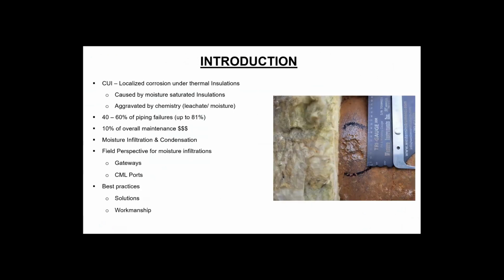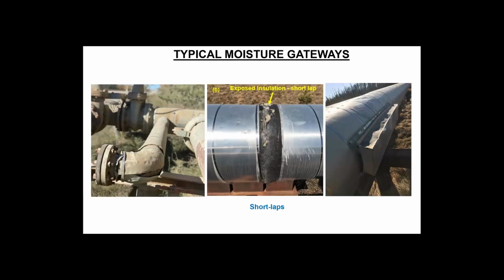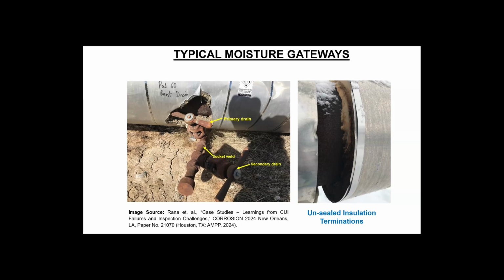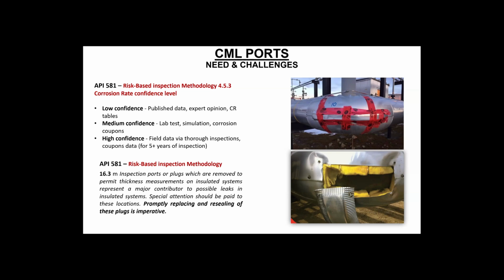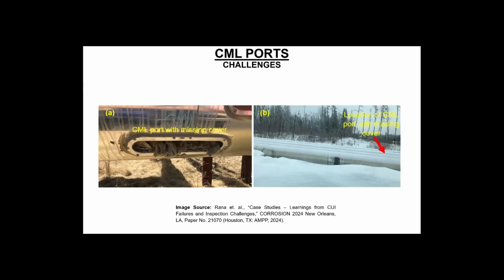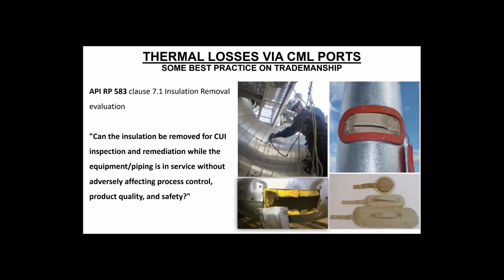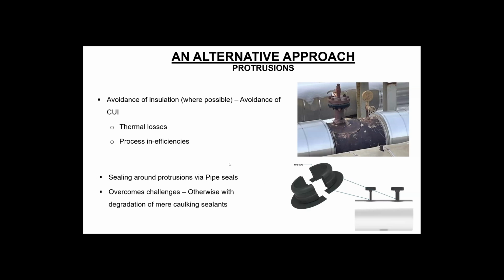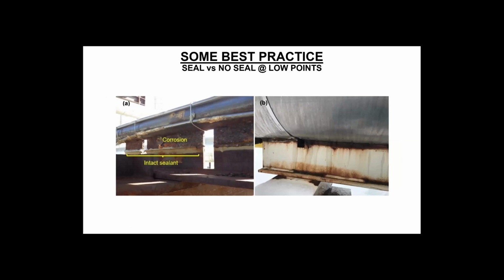ICorr Aberdeen Oct 2024 Webinar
Topic: An Outlook of Latest Solutions for CML Ports and Moisture Gateways in CUI Management Programs by Ahmad Rana